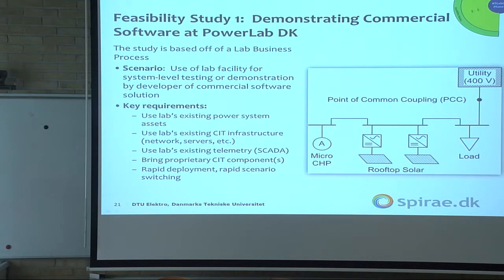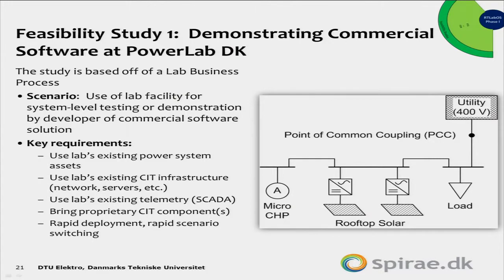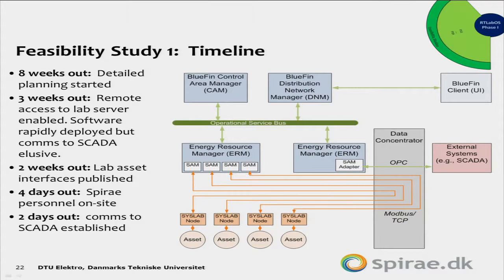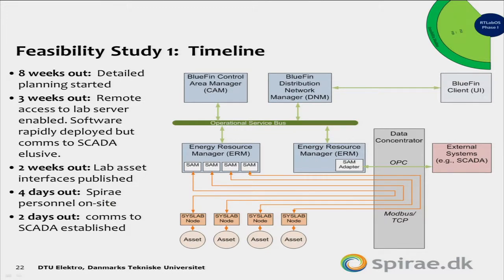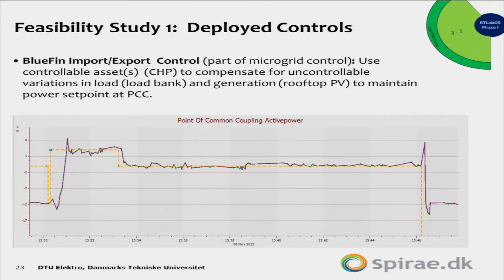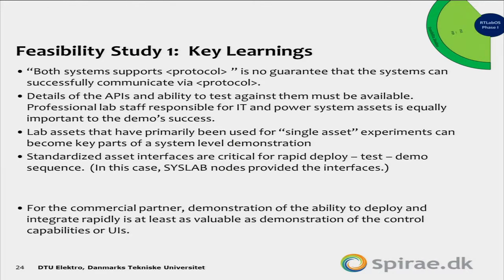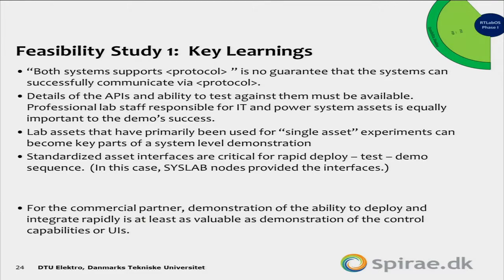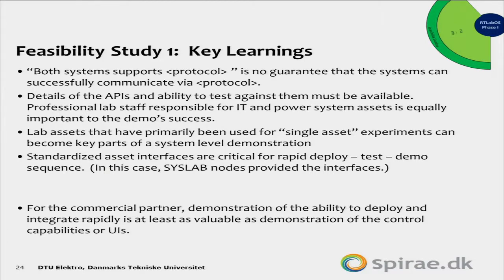RTLabOS Dissemination WS 3_Feasibility Study Spirae Skype